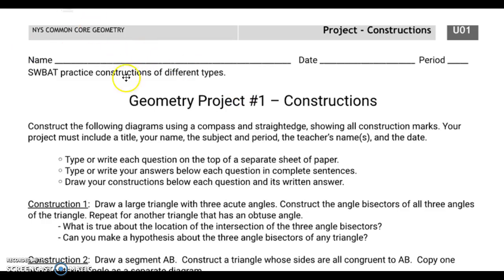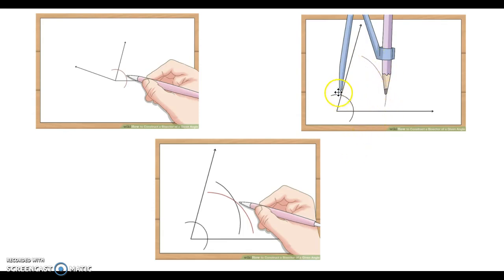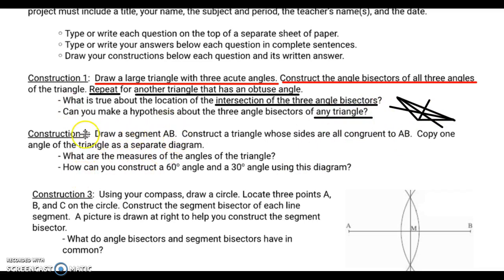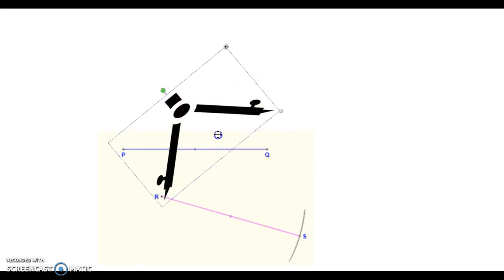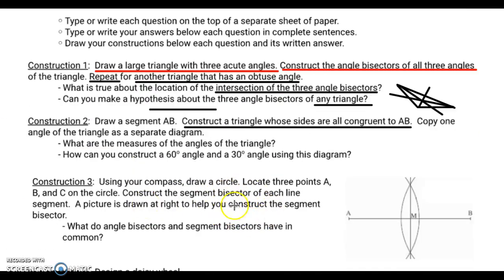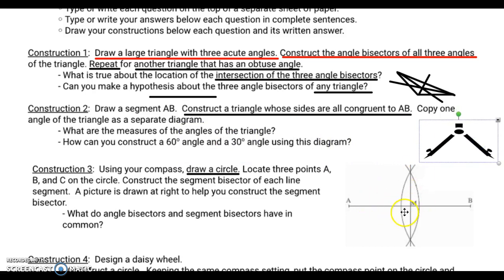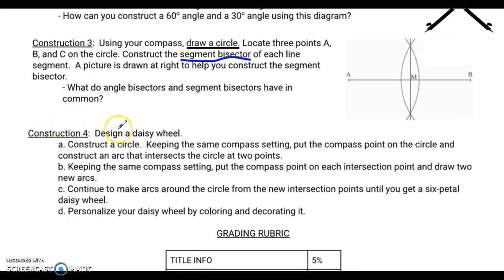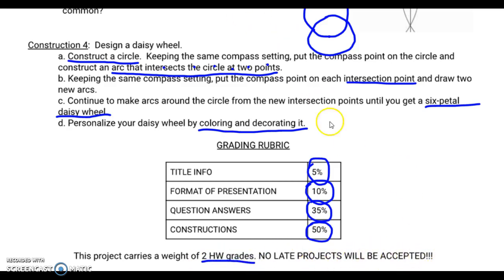CGEO U1 Project - Constructions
In this video, I describe how to approach the construction project, as well as give hints as to how the constructions are made.